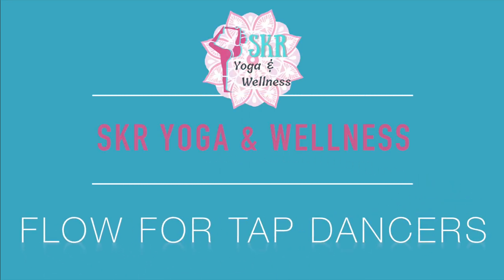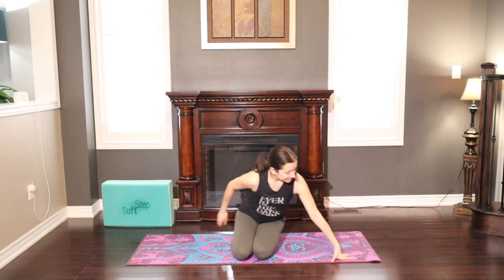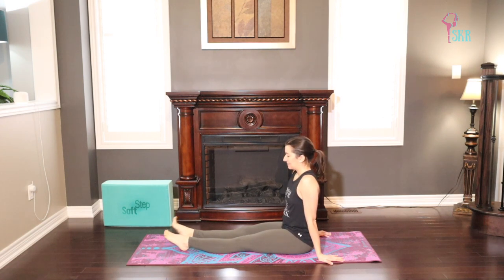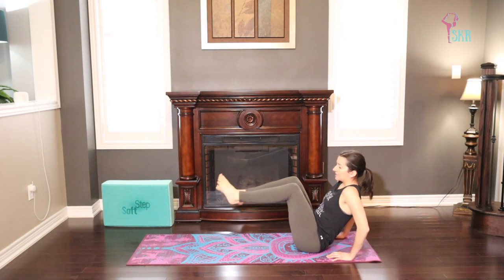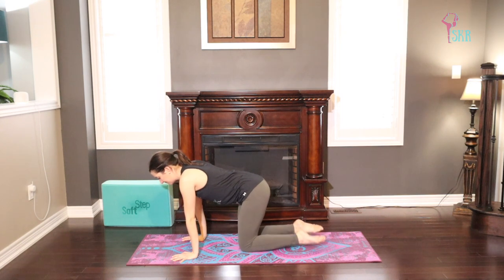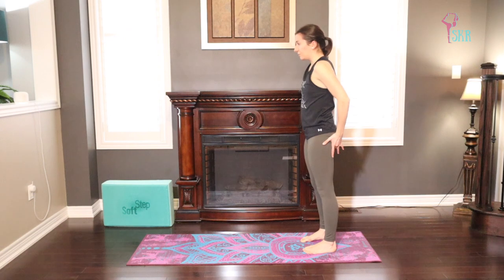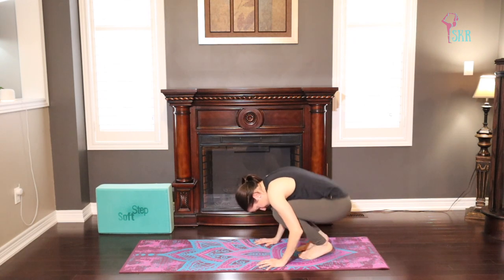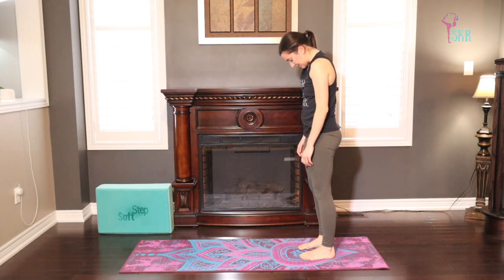Yoga Flow for Tap Dancers!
My mom's aerobic step from the 80's makes a comeback 😉

But no worries if you don't have an aerobics step handy - all you need is some sort of level like a stair, block or really thick hard cover book.

This flow is all about finding lower leg strength for the calves, peroneus longus and brevis (outside of your calf), and other small foot extensors.

This is the kind of strength needed for tap, so if you're a tap dancer, this is the perfect little flow for you!